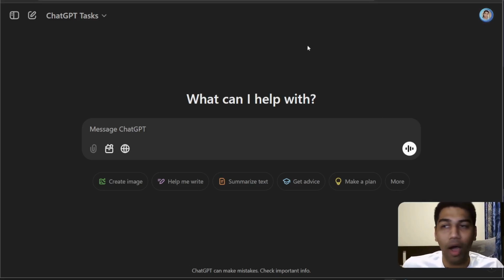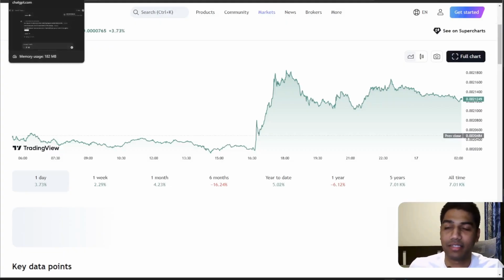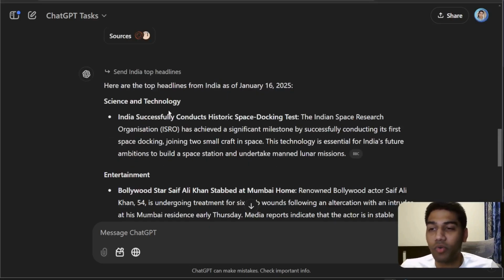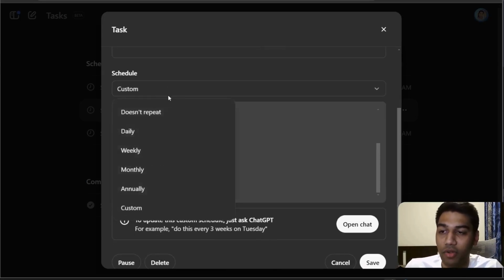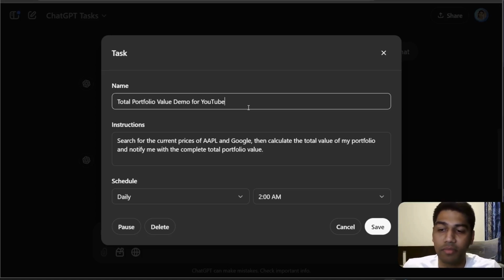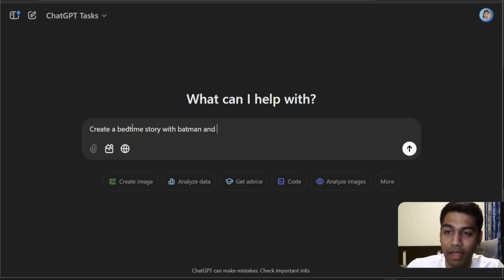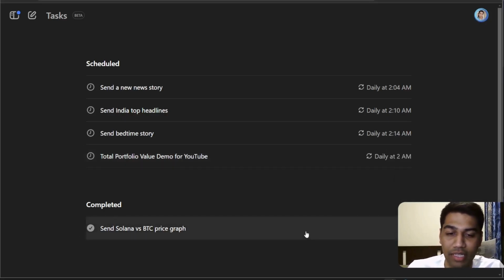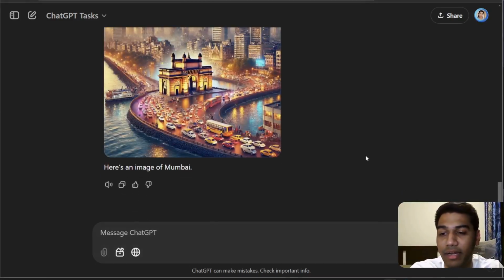ChatGPT Tasks | Your AI Assistant is just a Task Away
🔥 Join the Community (to become an AI Expert) If you need someone to help you with AI please feel free to book a meeting